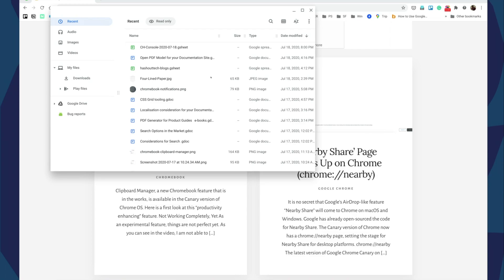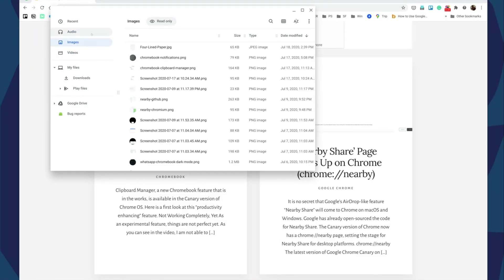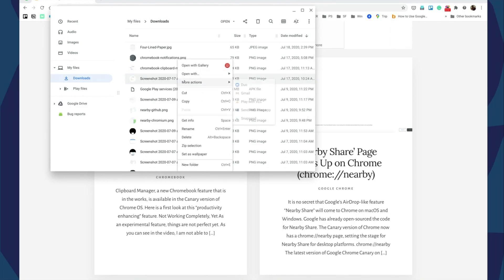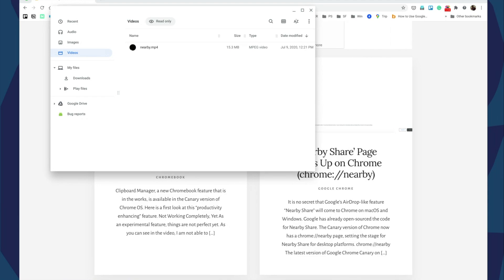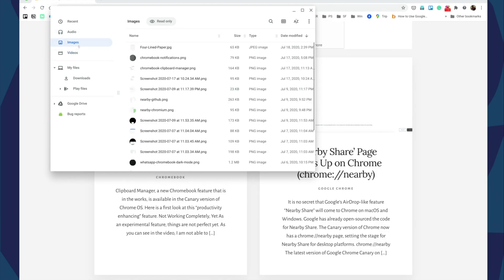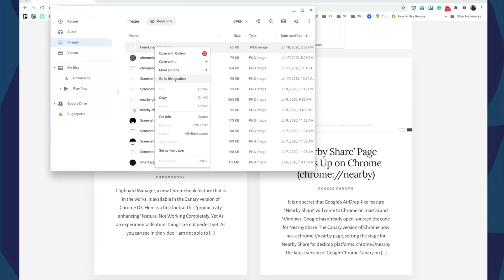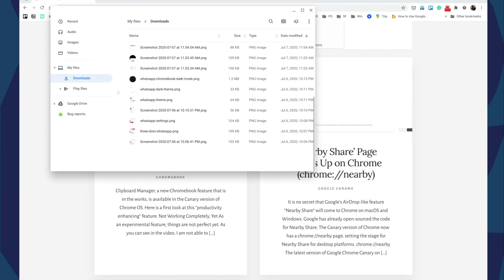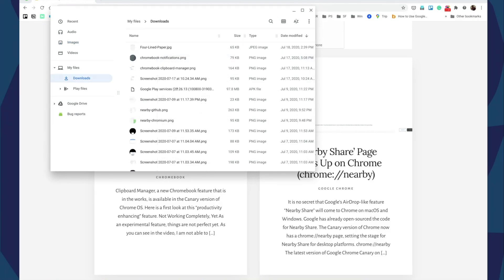Unable to Delete Images on Chromebook? Try This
Did you find images read-only on your Chromebook? This article explains why some images and videos show up as read-only. Turns out, you can go to the original file location and delete them.